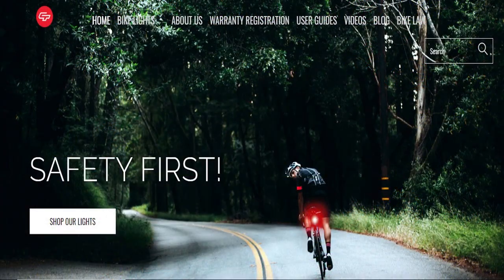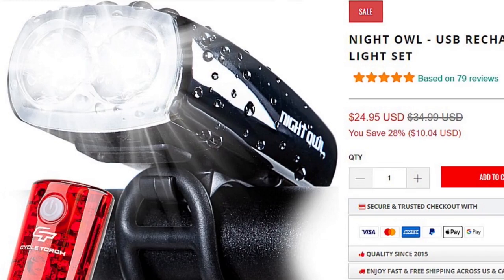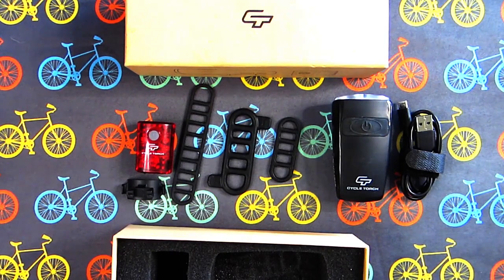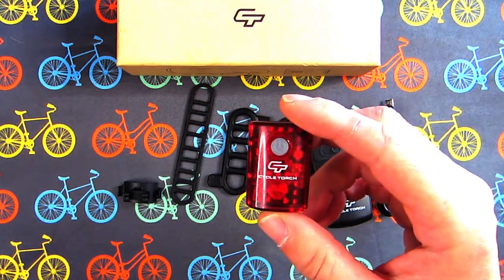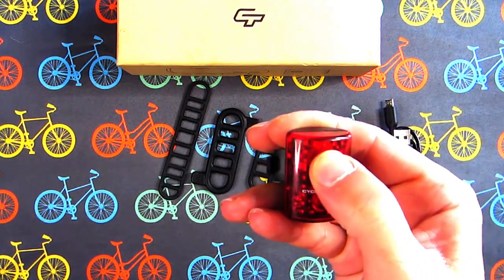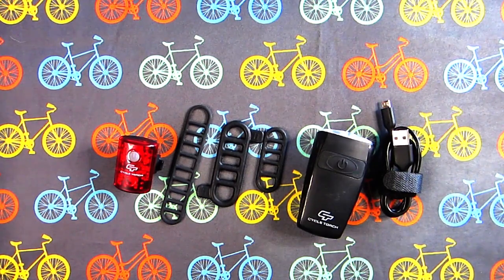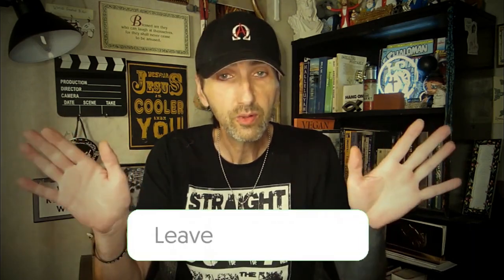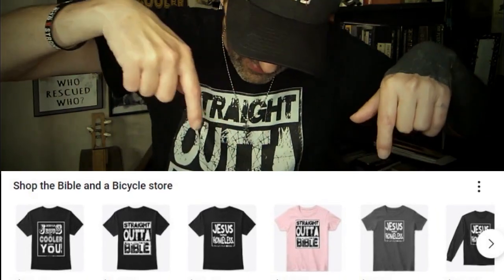Cycle Torch Night Owl bicycle light honest review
Having proper lights on your bicycle while riding at night is of paramount importance for several reasons. Firstly, it significantly enhances your visibility to motorists and other cyclists, reducing the risk of accidents caused by poor visibility. Proper lights ensure that you are easily spotted from a distance, allowing drivers to react in a timely manner. Secondly, lights on your bicycle illuminate the road ahead, improving your own visibility and enabling you to navigate safely, especially in poorly lit areas. They help you identify any potential hazards, such as potholes or debris, preventing accidents and injuries. Lastly, obeying the law and using proper lights demonstrates responsible cycling behavior, promoting a culture of safety among all road users. By prioritizing adequate lighting on your bicycle, you prioritize your own safety and contribute to the overall well-being of the cycling community.

In this video we will be taking a look at the Night Owl bike lights from Cycle Torch...

Amazon Wish list for channel...

Homeless Outreach Ministry Amazon list to purchase clothing and camping items for people experiencing homelessness...

Praise Yeshua Hamashiach! All glory goes to YHWH!
Shalom chaverim.